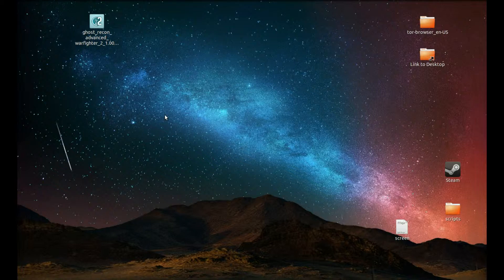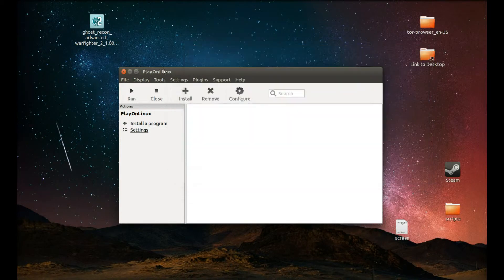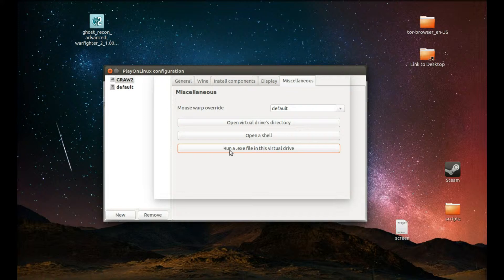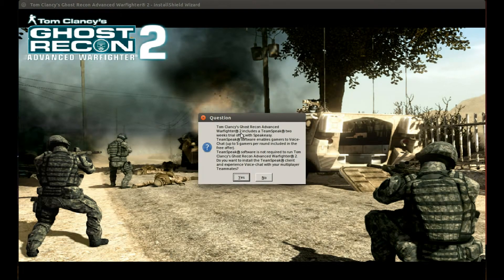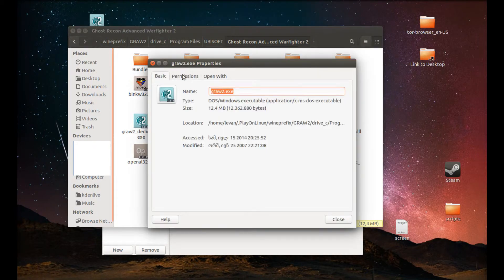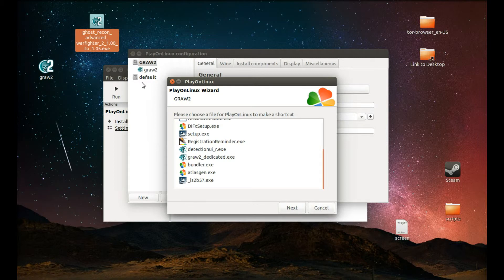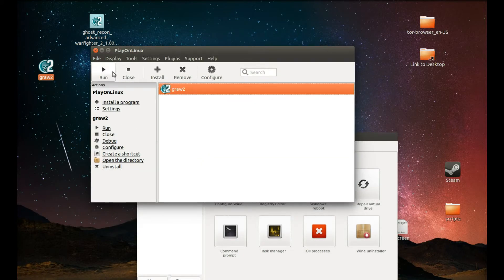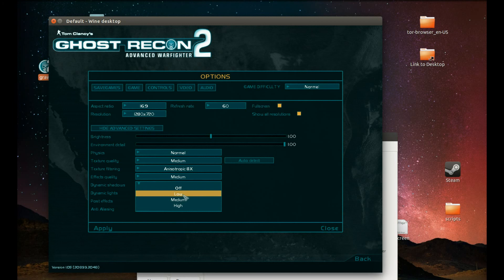Ghost Recon Advanced Warfighter 2 Linux/Ubuntu Installation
I am using ubuntu 14.04 x64 I am using playonlinux 4.2.4 and using wine 1.7.22
Please use proprietary drivers
Make sure that your pc is capable of running this game, before starting the installation !

mirror